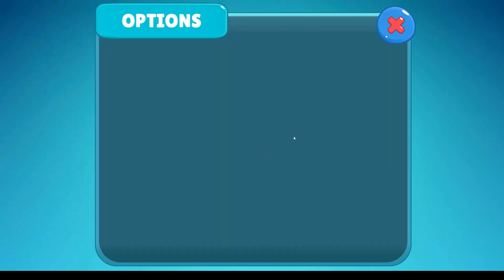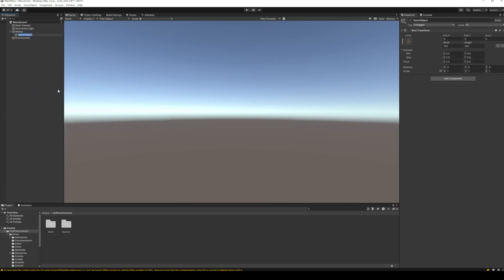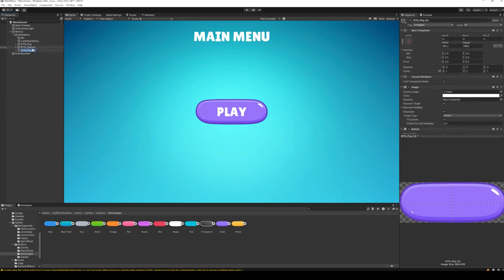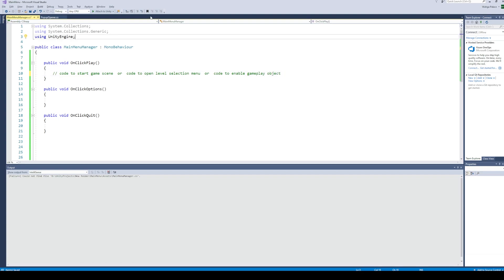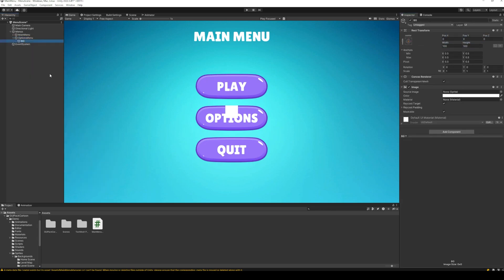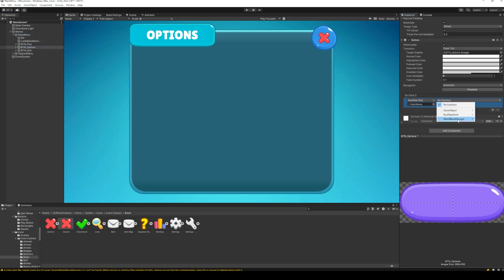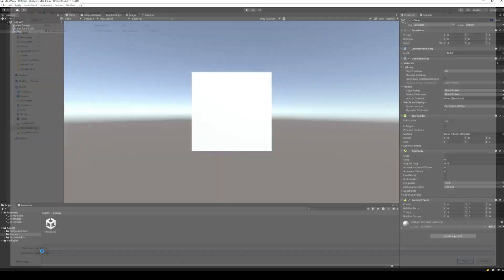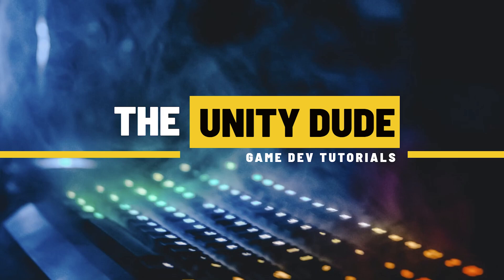Build a MAIN MENU Quick and Easy | Unity Tutorial For Beginners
Main Menus are extremely important and are the first thing the user sees after opening your game.
In this Unity tutorial we'll quickly make a simple Main Menu.
We will implement three buttons : the Play button, the Options button and the Quit button.